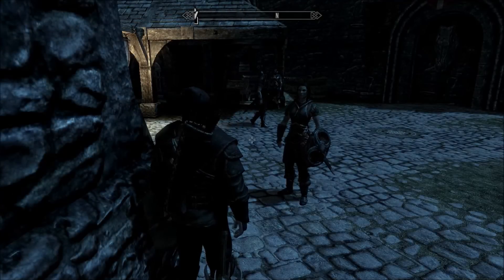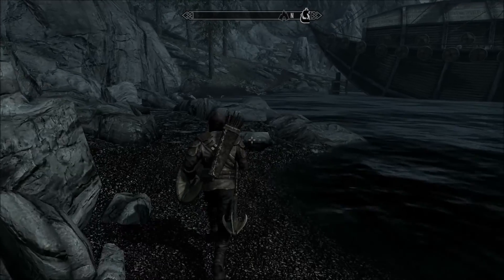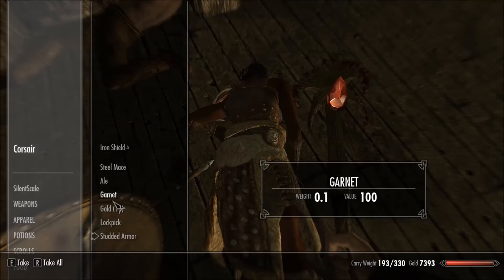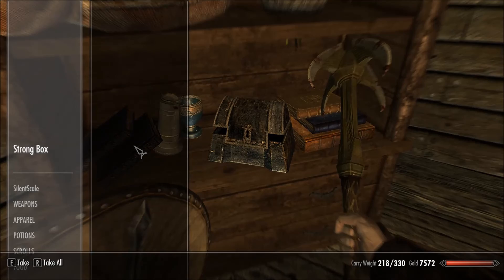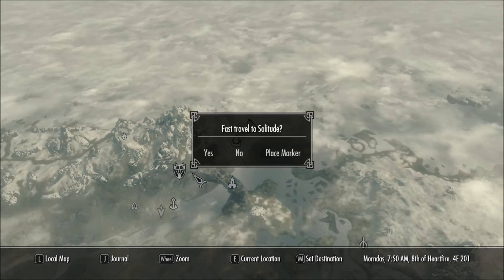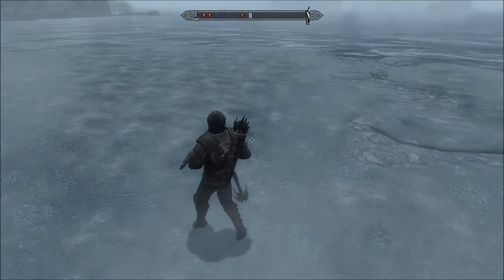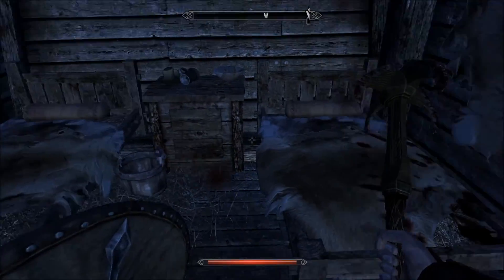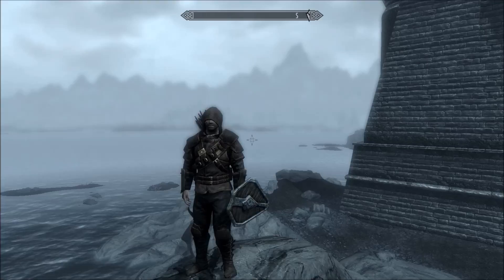Skyrim | "Betrayal" | Ep. 32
In this episode we go out and work on the treasure hunter quest!